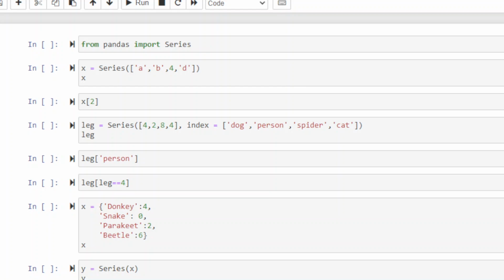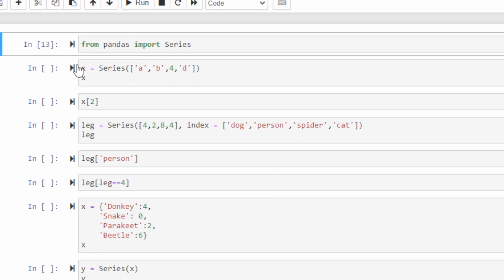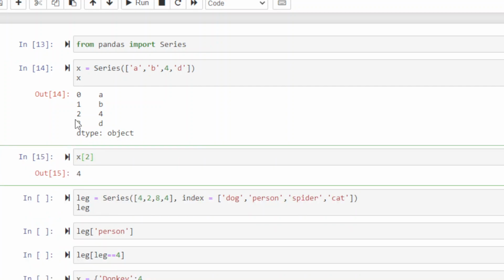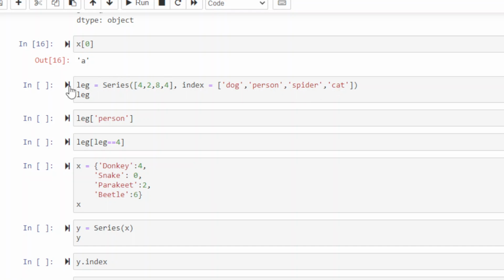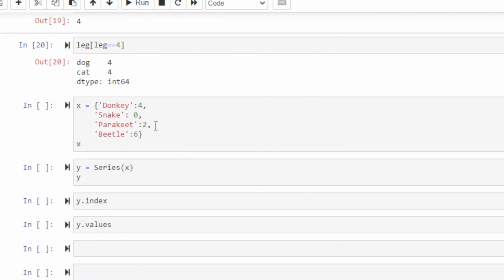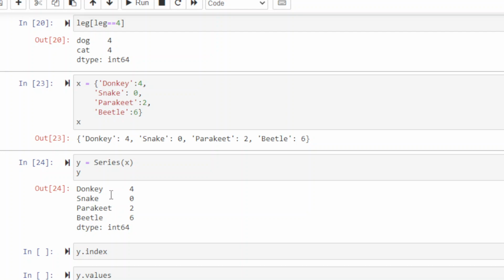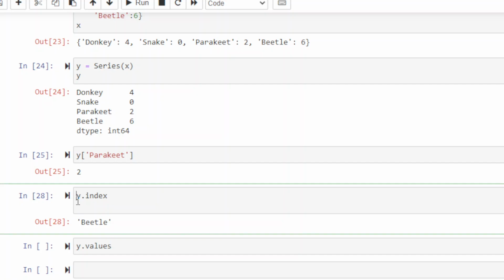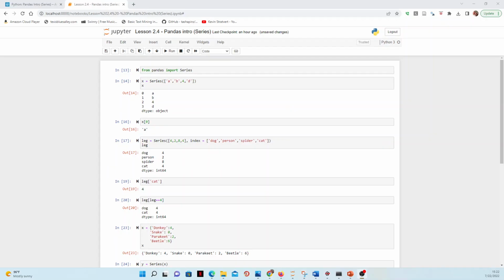Python for Data Science Lesson 2.4: Pandas (Series)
Python for Data Science course. This course will take you from absolute beginner to being able to create your own machine learning model in Python. This course is focused on Python for the Data Professional.